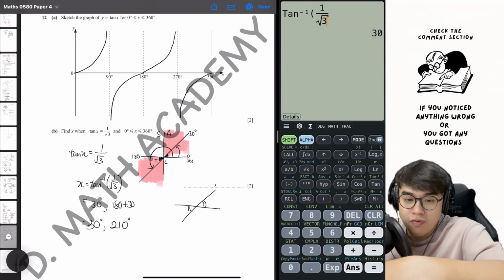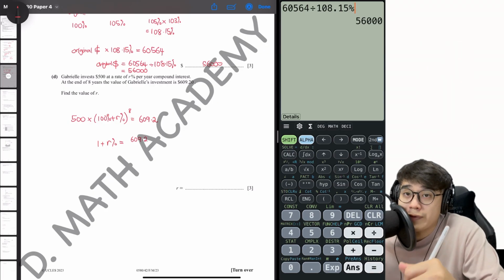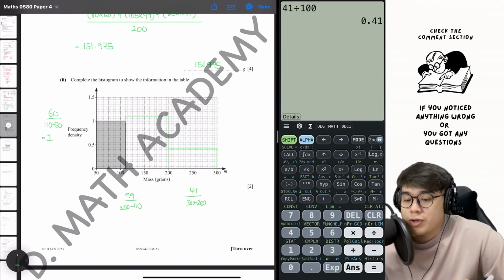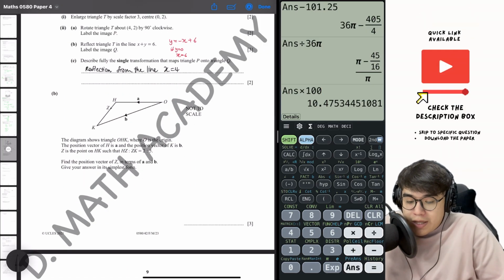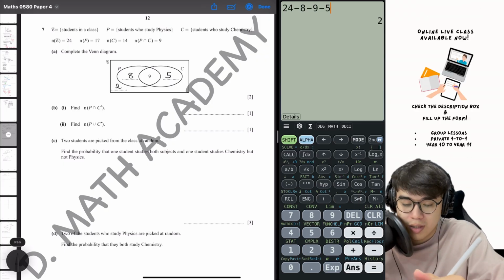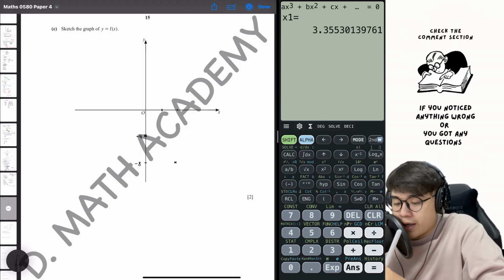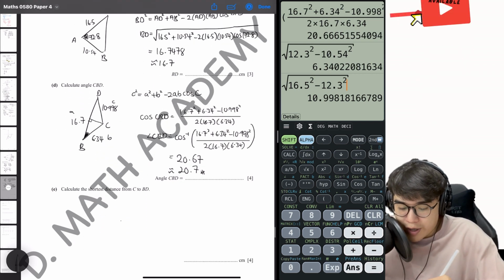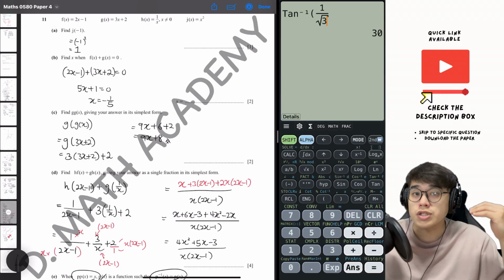0580/42 February/March 2023 Marking Scheme (MS) *Audio Voiceover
0580/42 February/March 2023 Paper 4 (Extended)

FOR THIS SPECIFIC PAPER

Quick Link to each question 0:00
1a) 2:00
1b) 6:15
1c) 7:50
1d) 11:00
2a) 12:55
2b) 18:13
2c) 19:35
3a) 23:39
3b) 26:58
3c)28:06
4a) 30:05
4b) 35:02
5a) 37:30
5b) 38:09
5c) 39:46
6a) 41:02
6b) 41:36
6c) 42:25
7a) 45:21
7b) 46:41
7c) 48:26
7d) 49:59
8a) 50:41
8b) 51:06
9a) 54:13
9b) 55:18
9c) 56:38
10a) 59:11
10b) 1:00:39
10c) 1:01:43
10d) 1:04:31
10e) 1:09:45
11a) 1:10:51
11b) 1:11:14
11c) 1:11:38
11d) 1:12:25
11e) 1:14:47
12a) 1:16:47
12b) 1:18:24
Thoughts about the set: 1:19:49